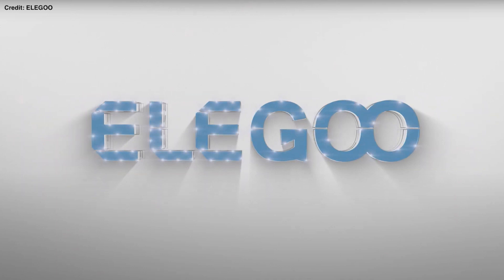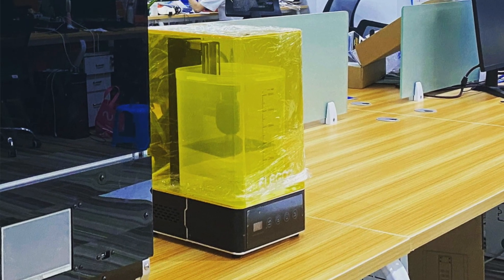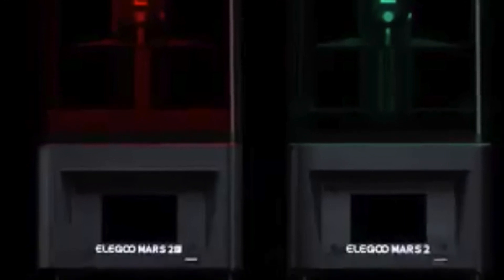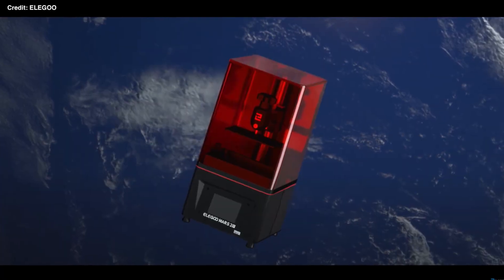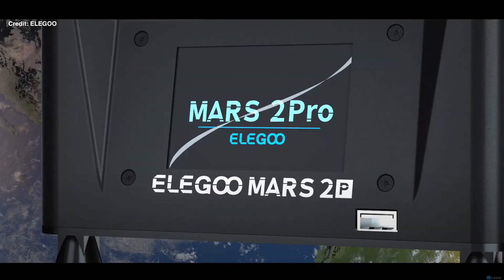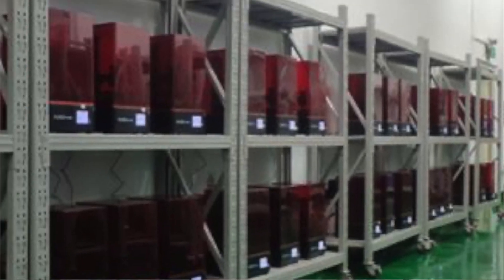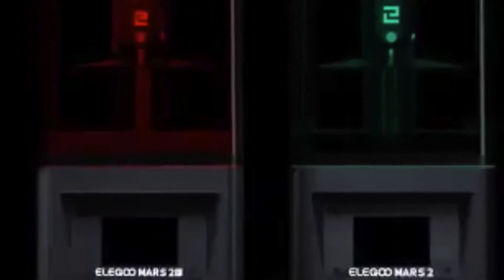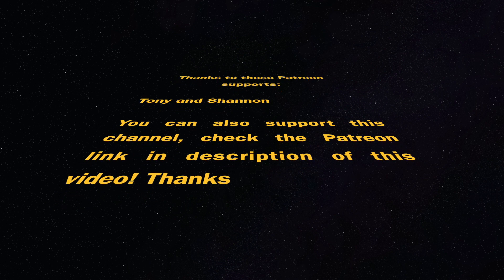ELEGOO Mars 2 Pro - Z3DP Reacts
Very fresh and brand Z3DP Reacts, the ELEGOO Mars 2 Pro and the Mars 2, both announced to come very soon! This resin 3D Printer is the new version of the Elegoo Mars Pro and Mars. Both are great resin 3D printers, but now, they are upgraded. Better LCD screen, higher resolution, and much more.

Link to Amazon store: